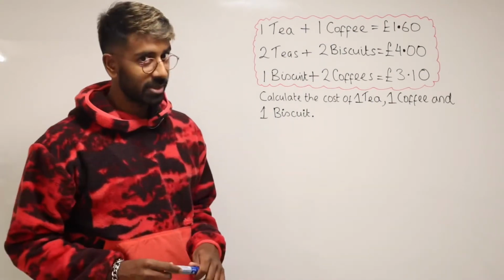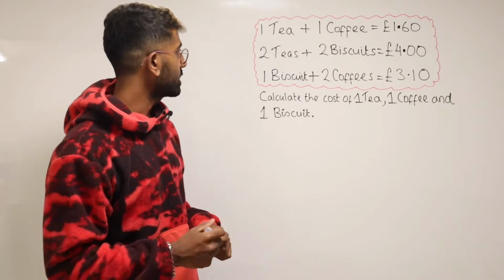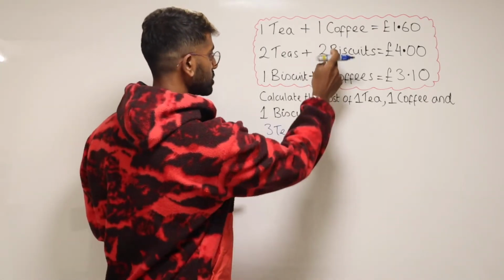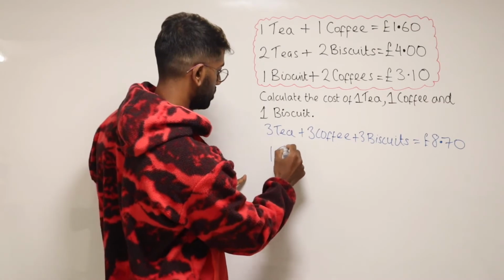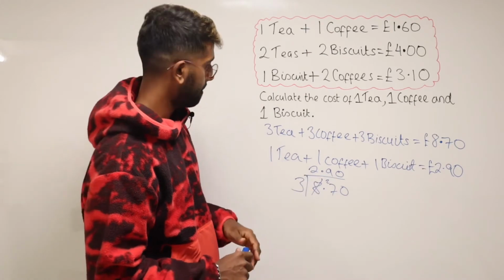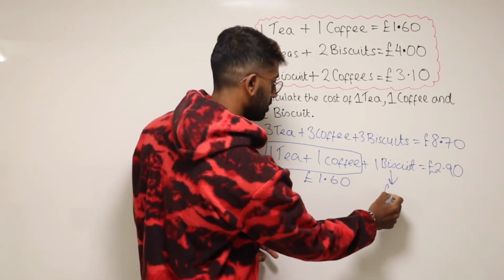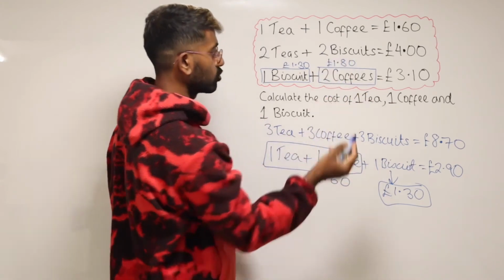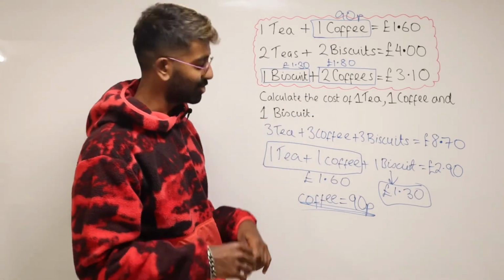11 PLUS PROBLEM SOLVING - Simultaneous Eqs 2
A collection of problem-solving questions for 11+ and Year 7 Mathematics Entrance Exams.